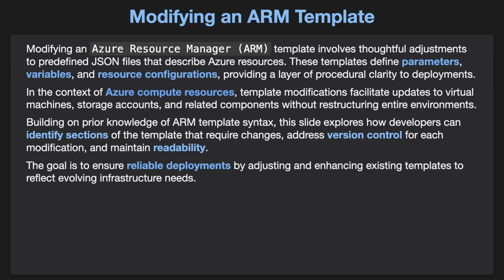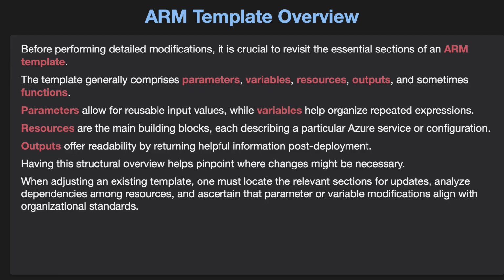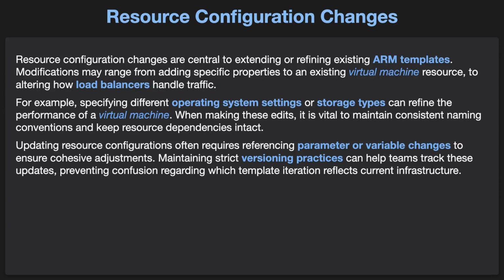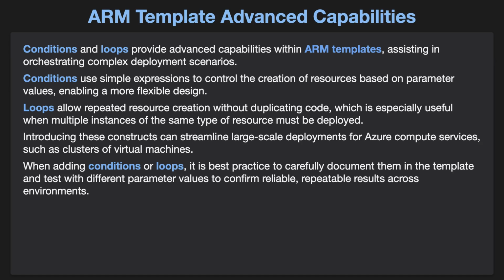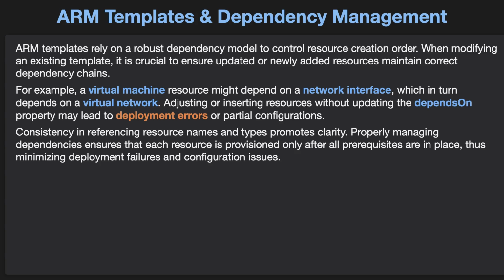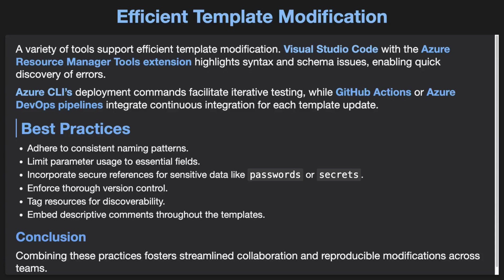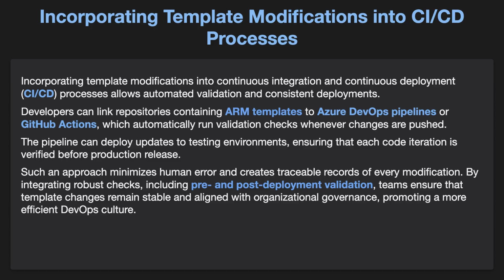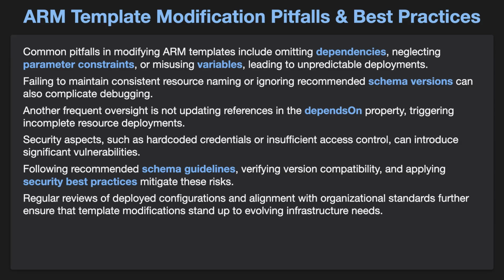AZ-104 3 02 Modify an existing Azure Resource Manager template